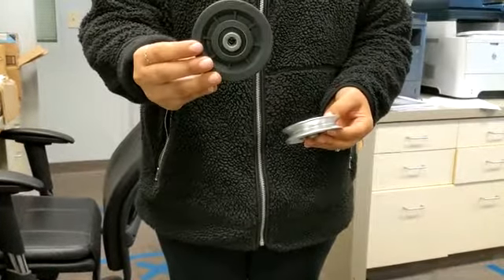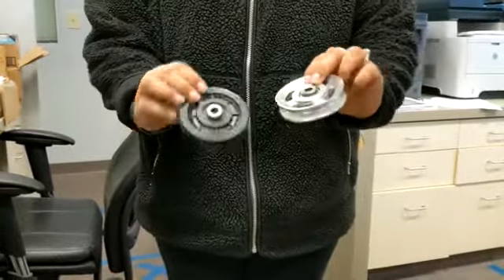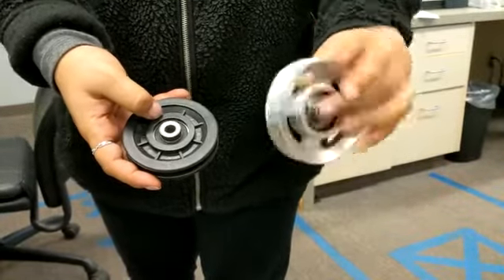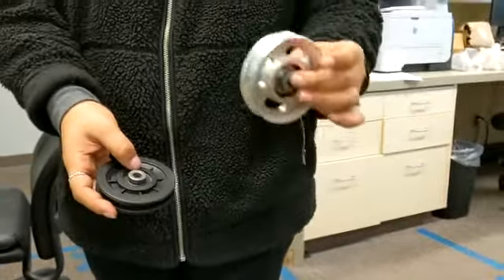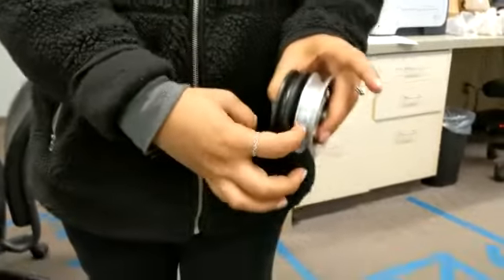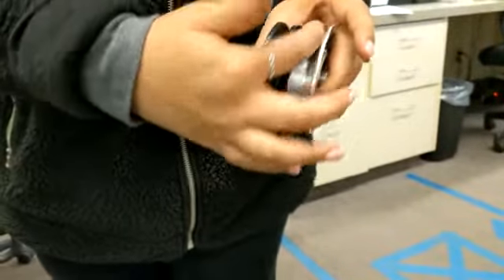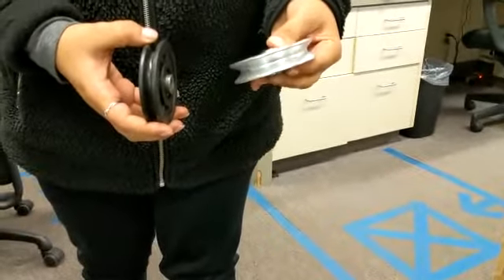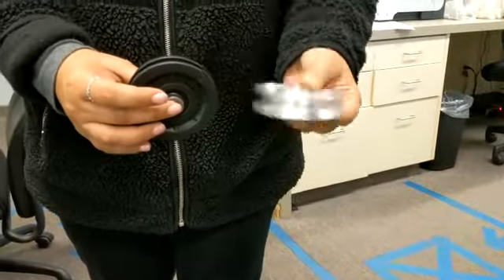Benefits of Aluminum Pulleys for Fitness Equipment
The bearing of aluminum pulleys is metal which is a lot sturdier and will last longer. The depth of the grooves are dipper in so the cable stays in and is a lot smoother.